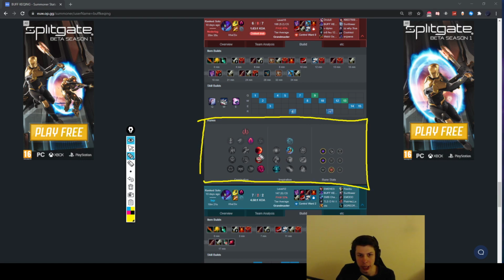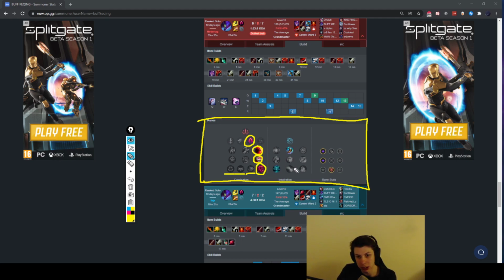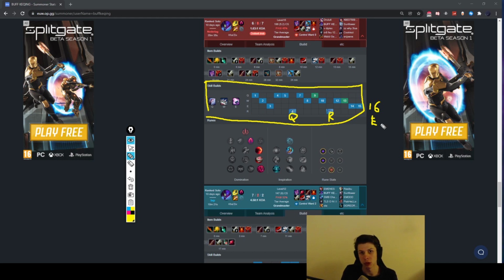RANK #1 SEASON 11 KHA ZIX BUILD EXPLAINED KAOSTANZA KHA ZIX S12 BUILD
Socials

Gear:
Mouse: Steelseries Sensei 310
Keyboard: Razer Black Widow Chroma v2
Headset: Steelseries arctis 7 wireless
Mic: T-Bone SC 440
Cam: Logitech C925E